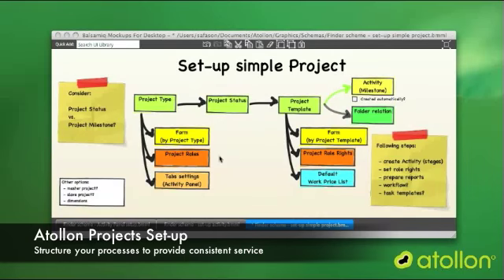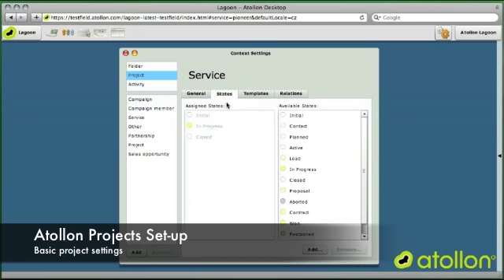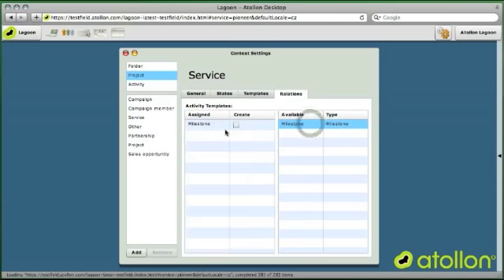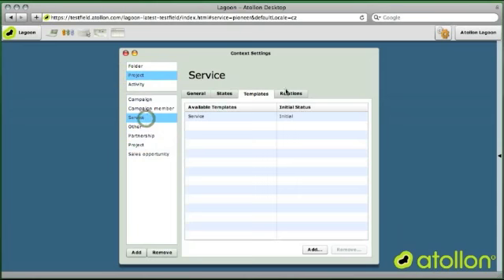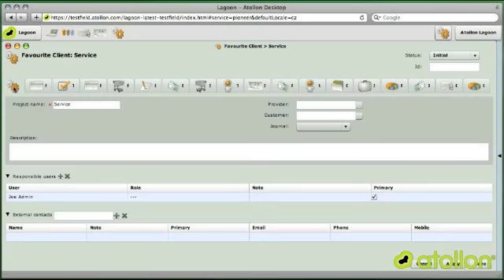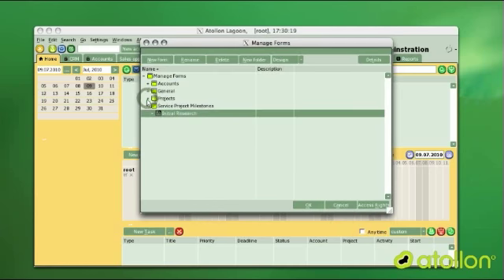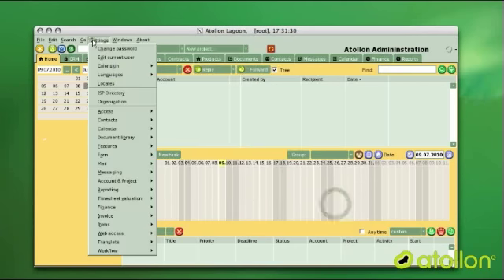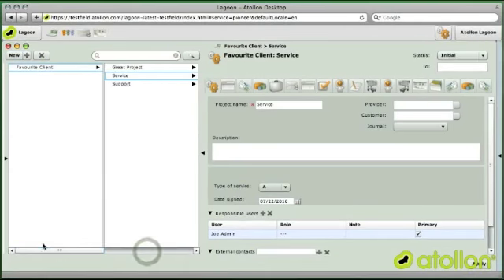Project Set-up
Atollon is completely customizable solution to allow companies structure their processes in unique way, in order to provide consistent, high-quality sevice to their clients.